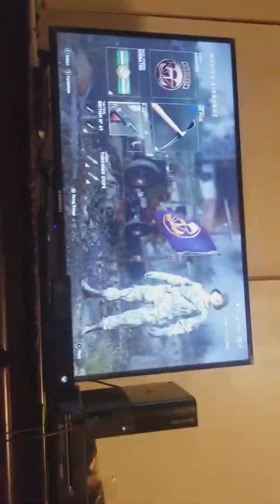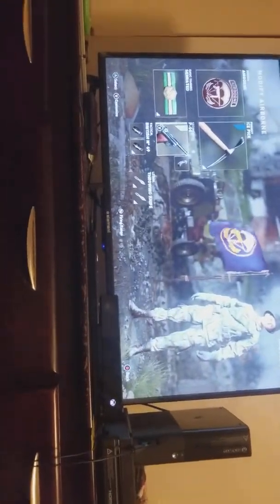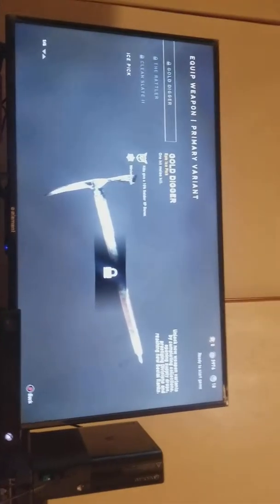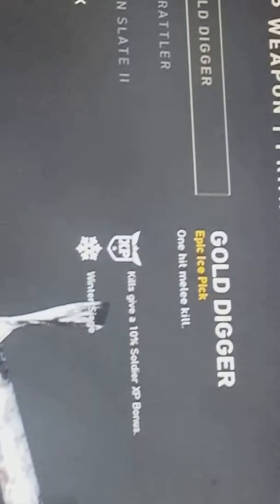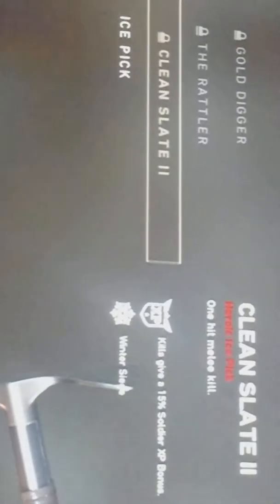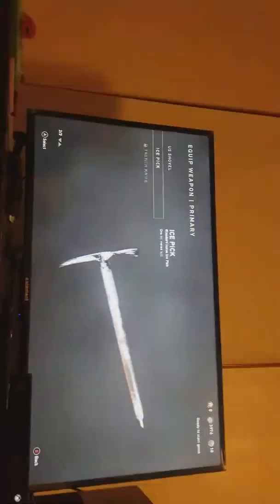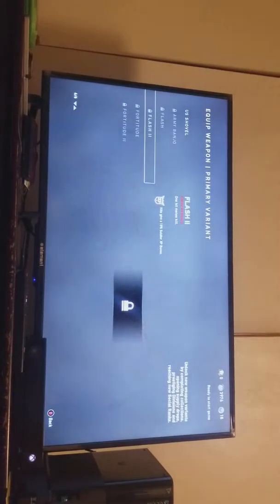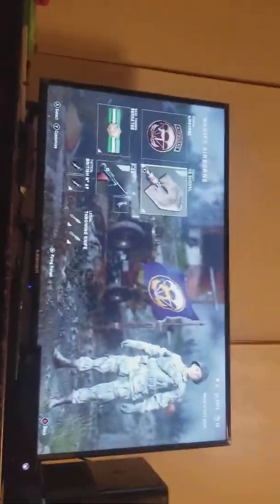Minecraft Theory in CoD WW2!!